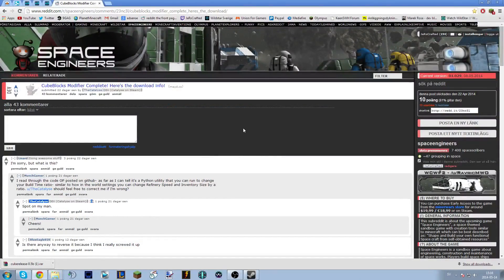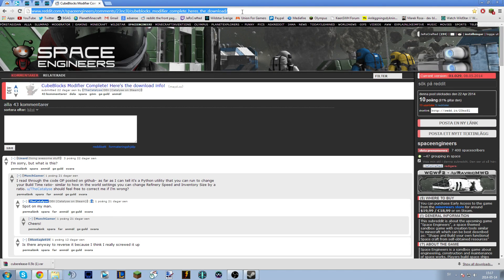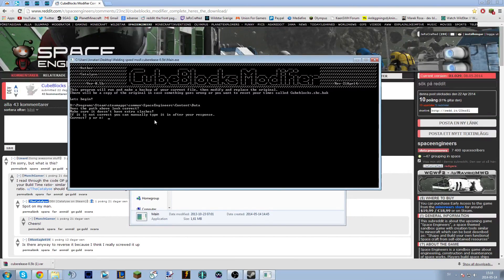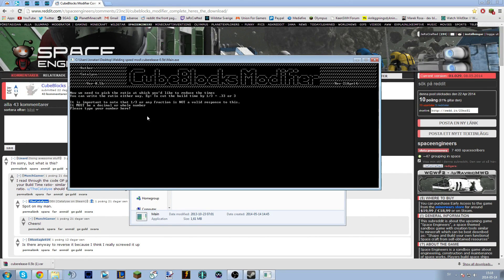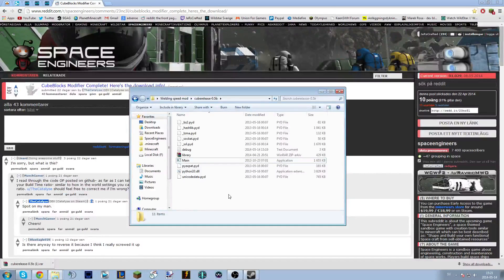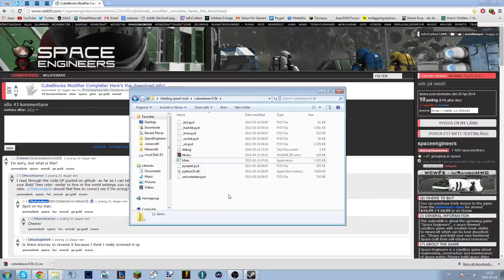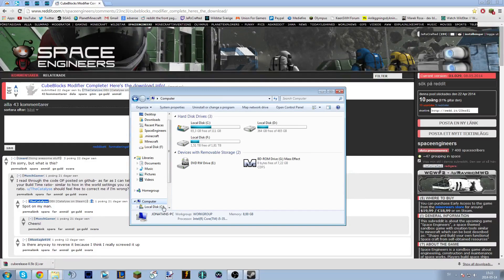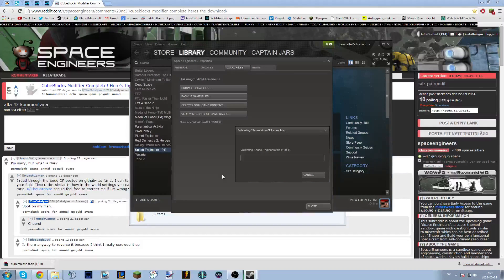How to change the welding speed in Space Engineers (cubeblocks modifier)